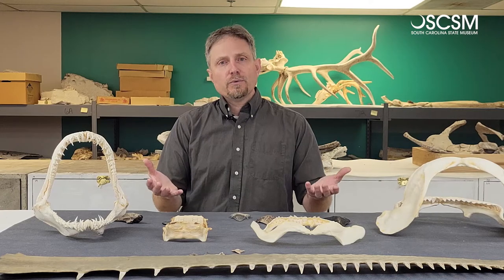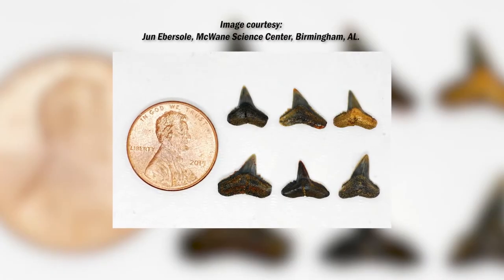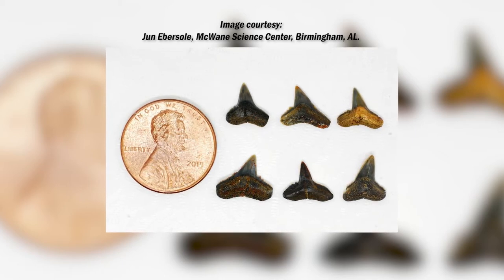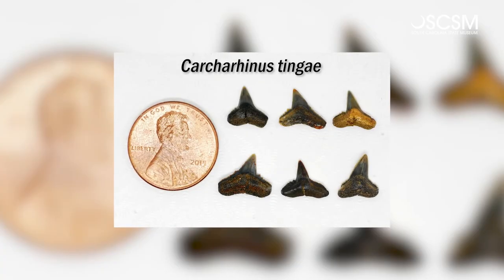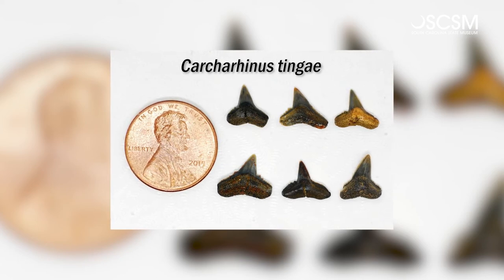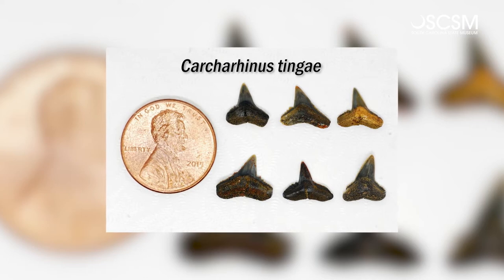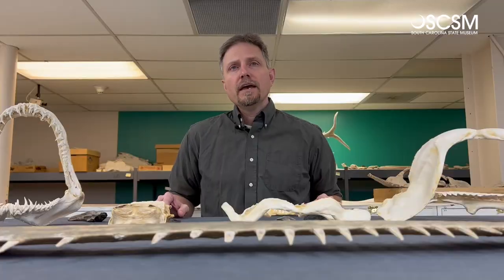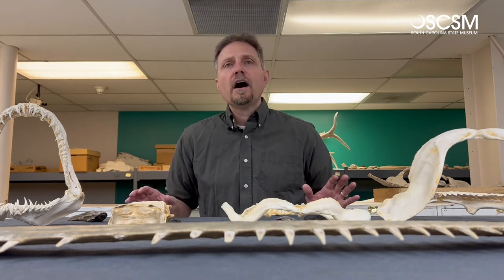New 40 Million Year Old Shark Species Discovered!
The new species, Carcharhinus tingae, is an extinct member of a group of sharks that includes living Bull and Dusky sharks. Although the fossils that represent the new species had been collected decades ago, scientists recently recognized the fossils as new while at the Louisiana State University (LSU, Baton Rouge) conducting a larger study of fossils fishes of Louisiana.